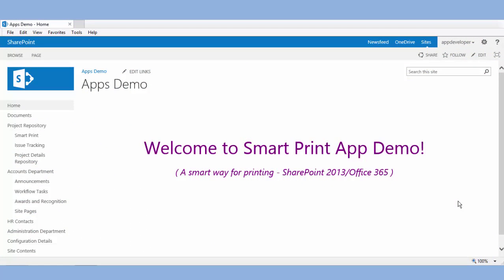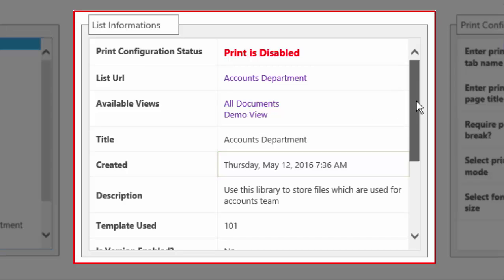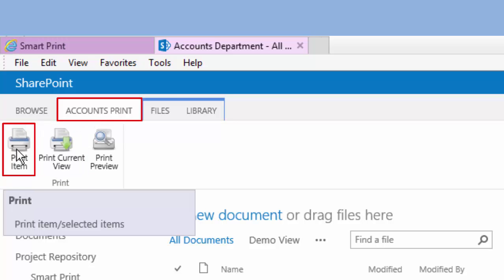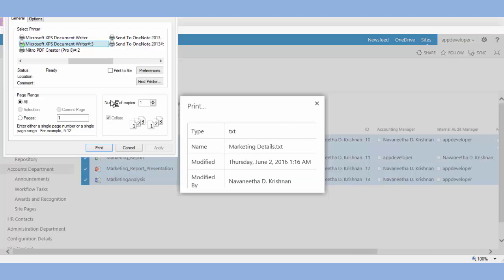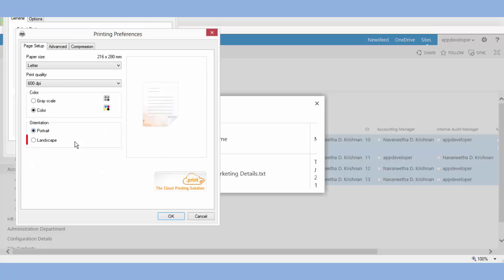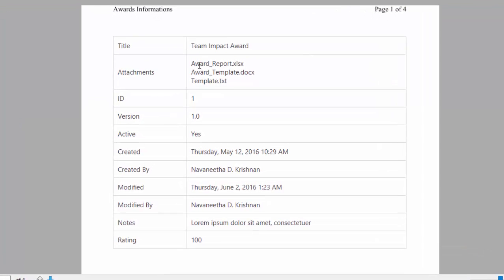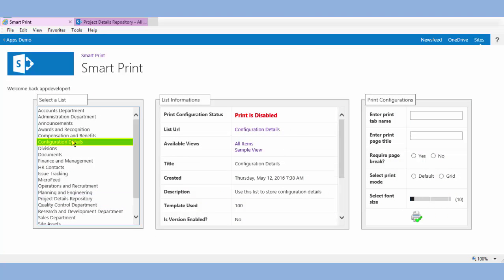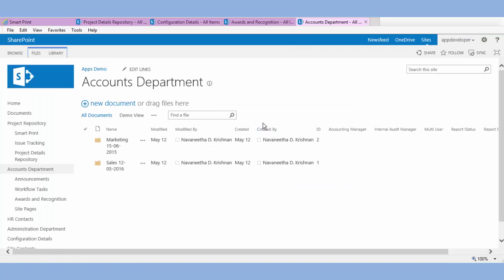Smart Print - SharePoint 2013/Office 365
Smart Print App helps business users to get information from SharePoint list/libraries items into paper form very efficiently

Smart Print also supports to print for list types like Contacts, Links, Workflow Tasks, Site Pages, Pages, Site Assets, App Packages, Style Library etc.,